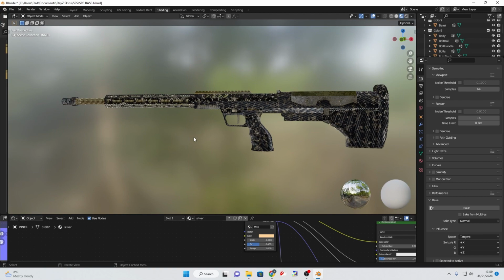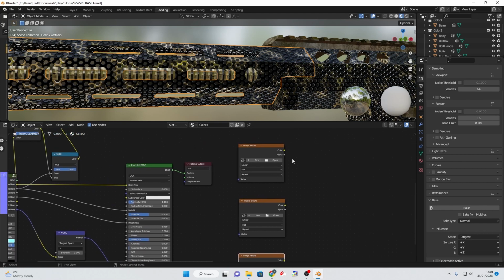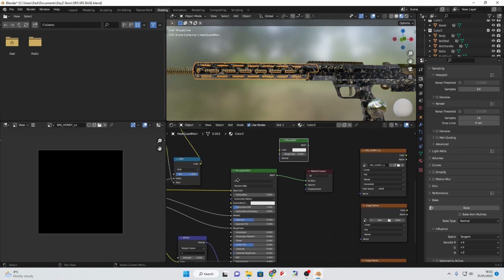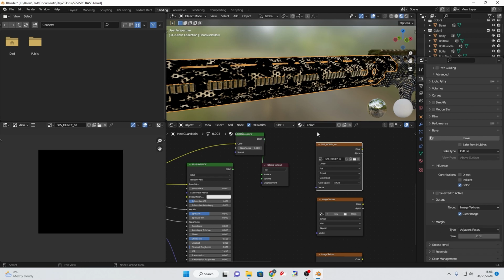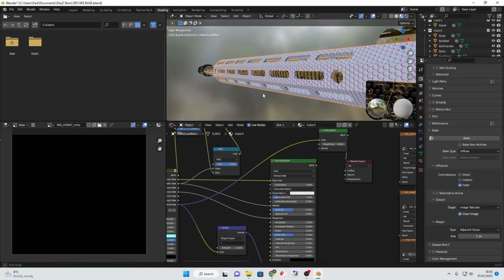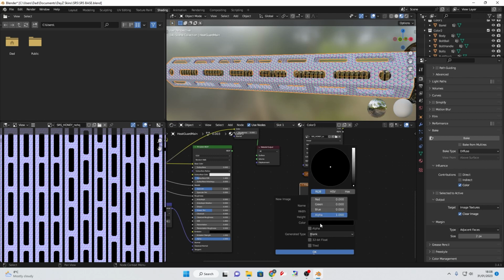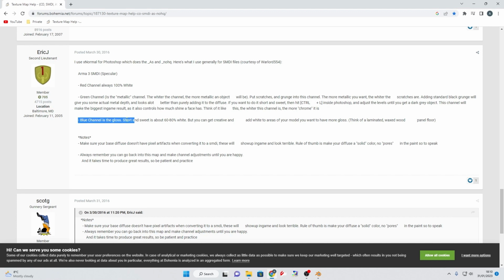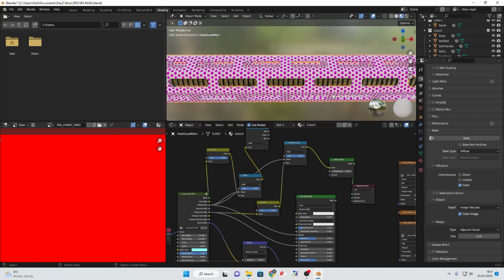How to texture a gun in Blender for DayZ / Arma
Shoutout to FizZy from ElementZ for the gun model